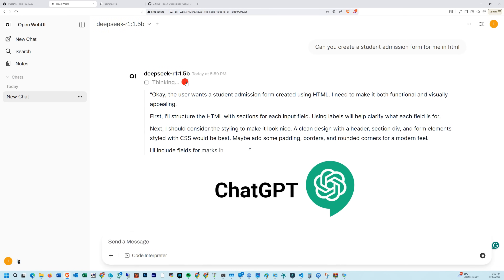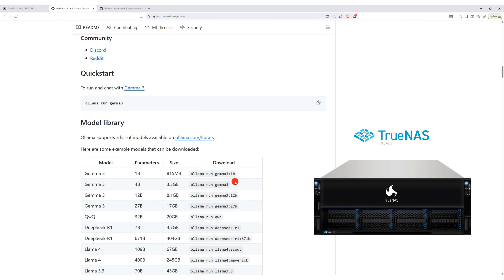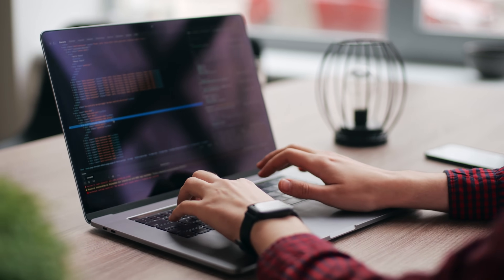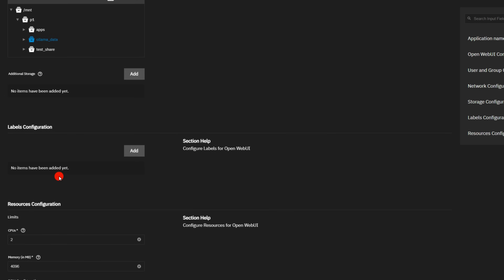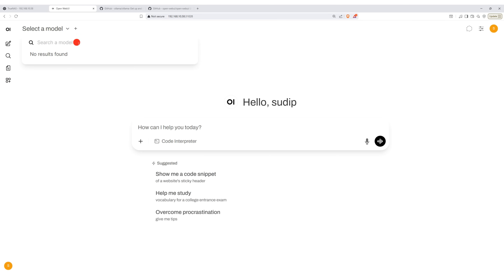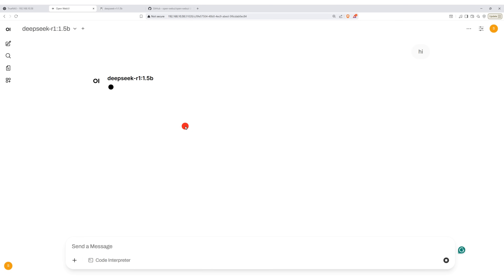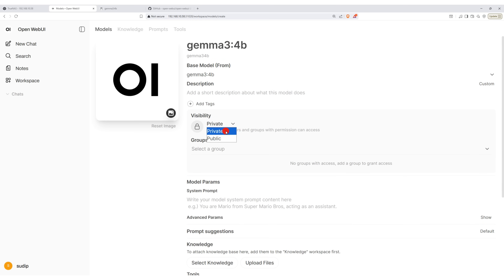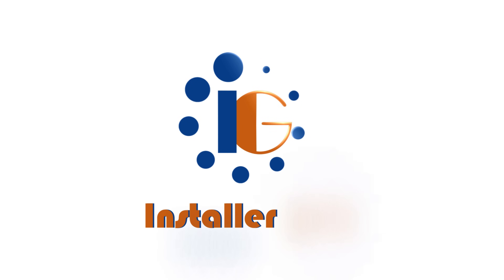How to Run Your Own AI Chatbot on TrueNAS | Install Open WebUI + Ollama (ChatGPT Alternative)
Want to run your own ChatGPT-like AI chatbot locally without sending your private data to the cloud? 🚀
In this video, we’ll show you how to install Open WebUI with Ollama on TrueNAS and set up a personal AI chatbot that runs fully on your own server.

✅ What you’ll learn:

Why running AI locally is safer than using public chatbots

How to install Open WebUI on TrueNAS

How to configure datasets for Open WebUI and Ollama

How to create your first admin account in Open WebUI

How to pull and run LLM models like DeepSeek-R1 locally

How to add multiple models and manage users

How to run your own AI assistant securely in your environment

💡 With TrueNAS + Ollama, you can run powerful large language models (LLMs) locally, with full control over your data.